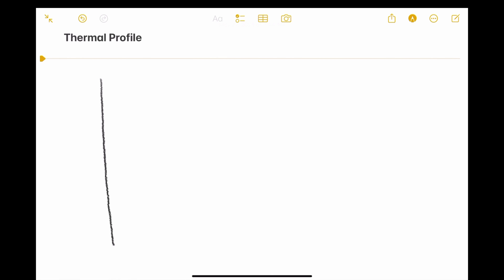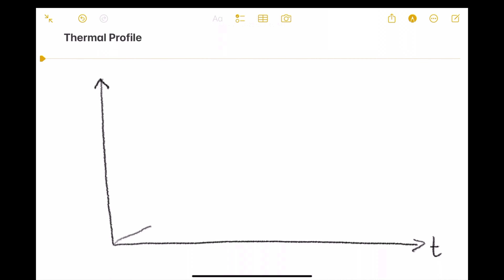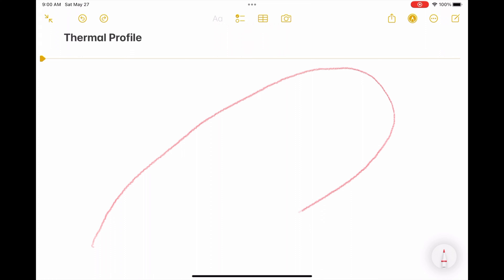How Big is a Thermal?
So many people drilled into me that thermals are pretty small. I actually think that may be wrong a significant fraction of the time. I made a change to my mental model and how I think about entering thermals, and it has had a large impact on my speed. Are the gliding experts wrong? What is going on here?